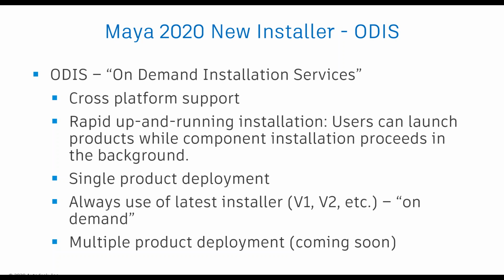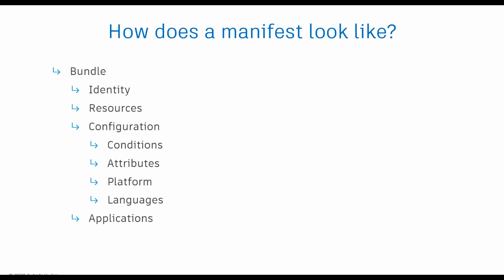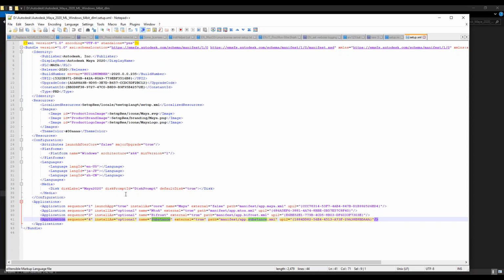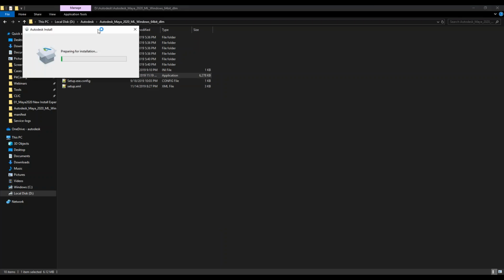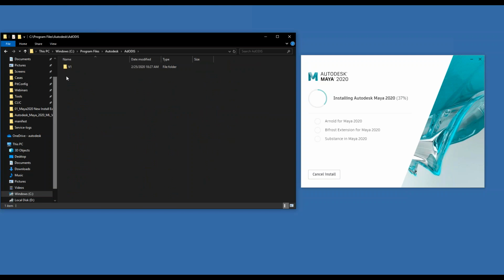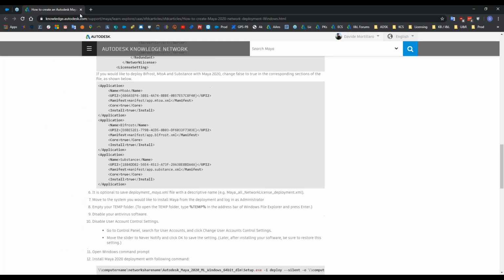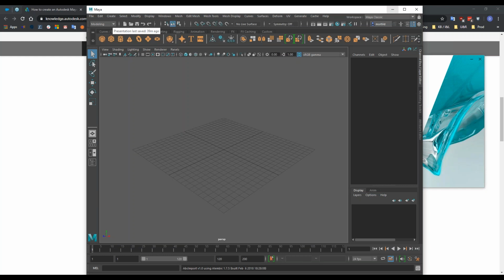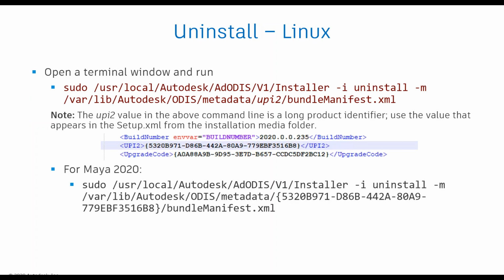Up and Ready Webinar | Maya 2020 and the new Autodesk Install Experience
This is a recording of the Up and Ready Webinar "Maya 2020 and the new Autodesk Install Experience" held on Tuesday, February 25th, 10:00 am CET.

This session focuses on the introduction of the new installation experience delivered in the latest release of Maya.

Do you want to join us for our next Live Webinar?